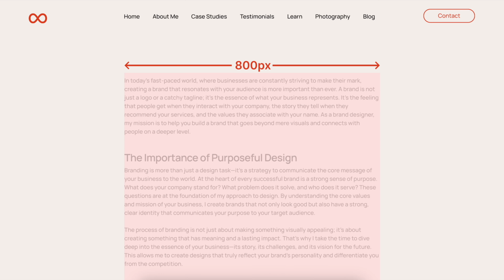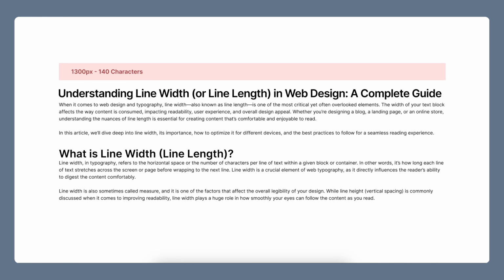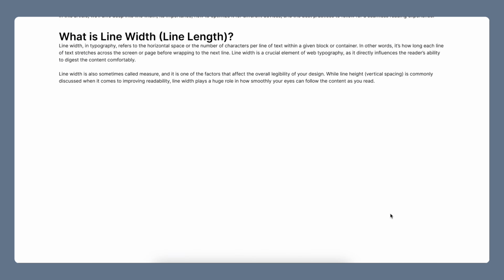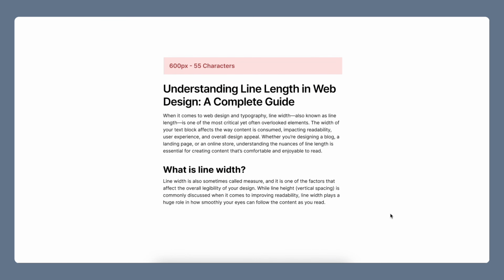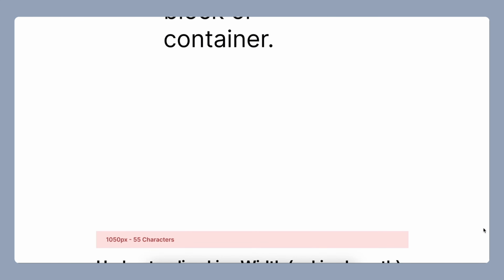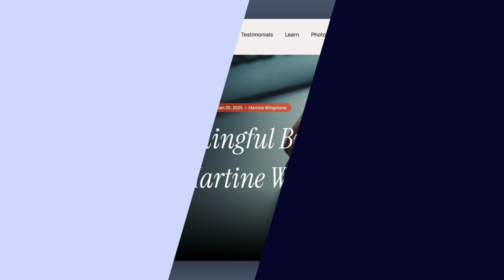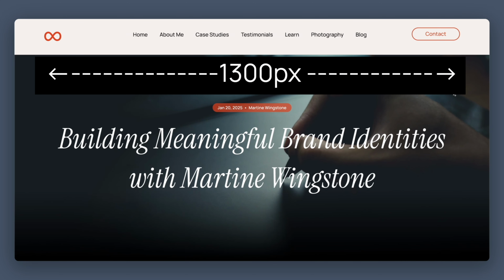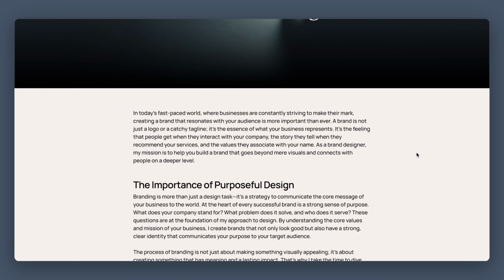Typography - Chapter 7: Line Length for Web Design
In this video, I explain the importance of line length in typography and why it plays a crucial role in readability, especially for long-form articles. I have shared how the right line length can enhance the reading experience, making it more comfortable and engaging, while poor line length can cause eye strain and reduce readability.

I have also share practical tips on how to adjust and optimize line length to create a clean, professional, and user-friendly design for your content. Whether you’re designing websites or working on any project with text-heavy content, this video will help you make your text more accessible and visually appealing.

About Me:
I am Amit Bajracharya, UI UX Designer, Website Designer, WordPress & Webflow Developer. I am based in USA.

If you have any feedback or suggestions, you can write to me